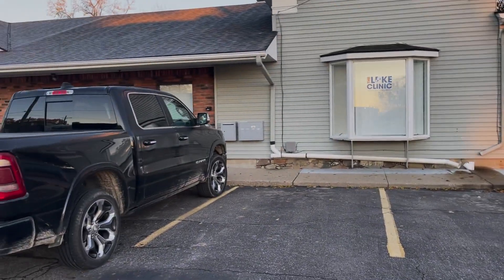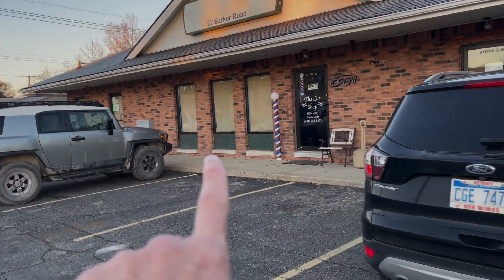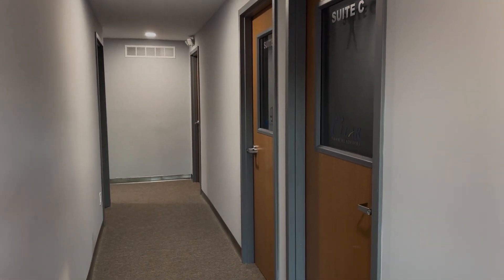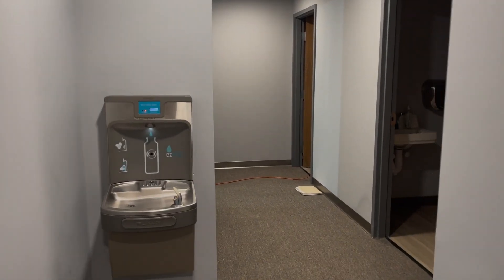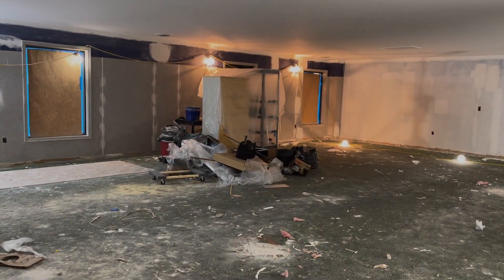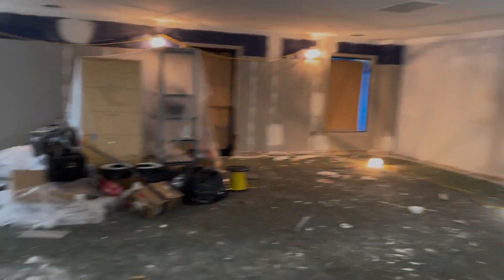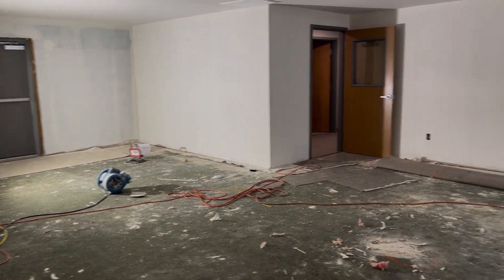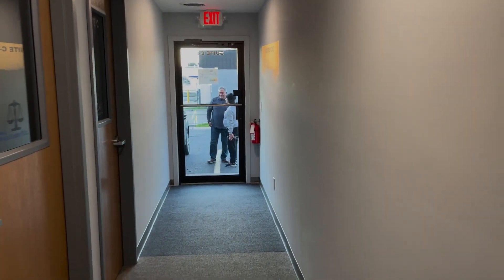22 barker road, Whitmore Lake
Checking out the new office space.